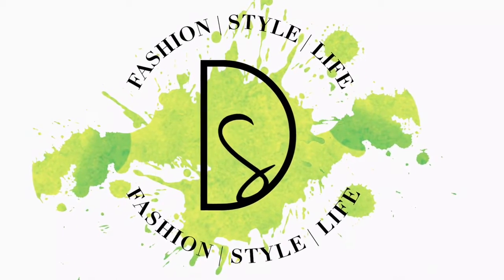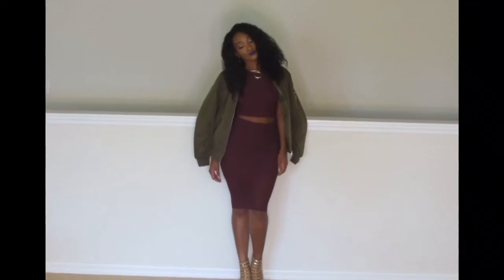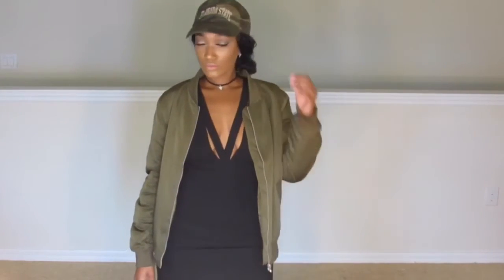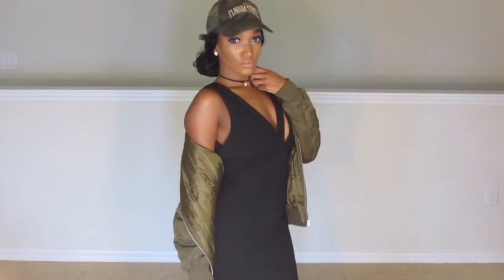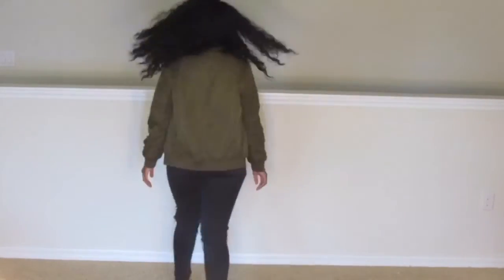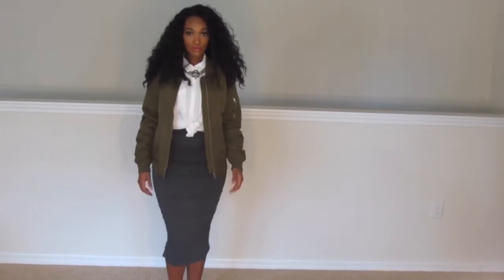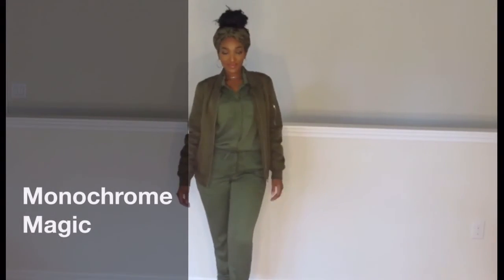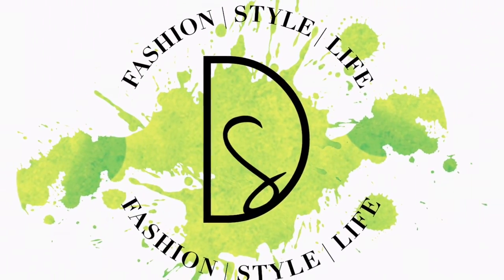HOW I STYLE: The Bomber Jacket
Here I show you seven fabulous ways to style the bomber jacket